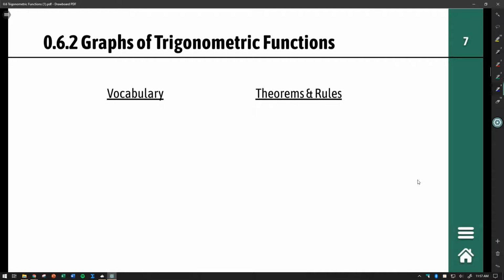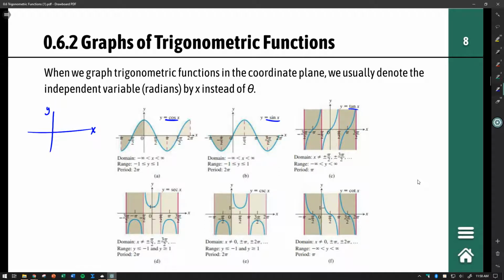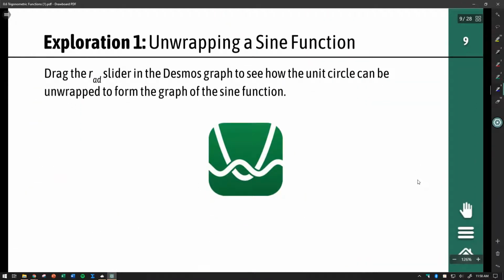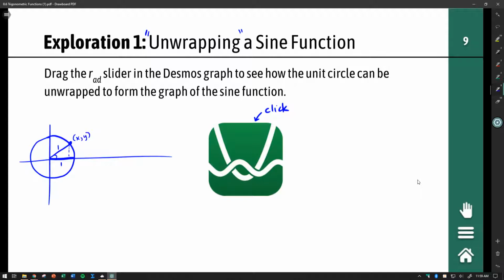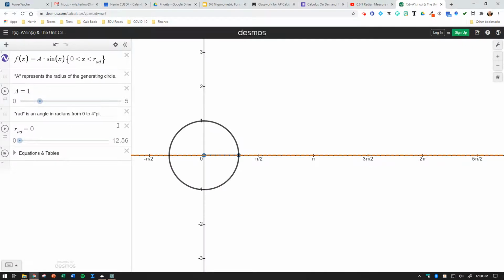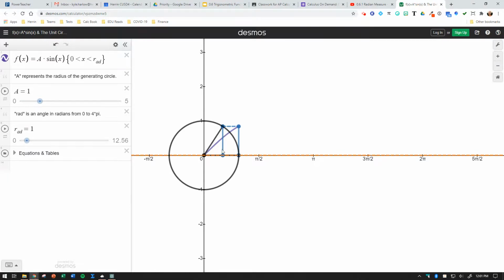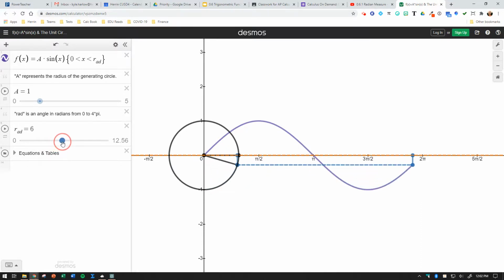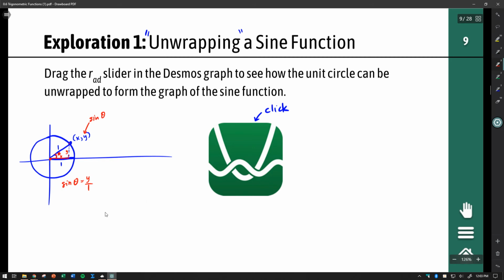0.6.2 Graphs of Trigonometric Functions